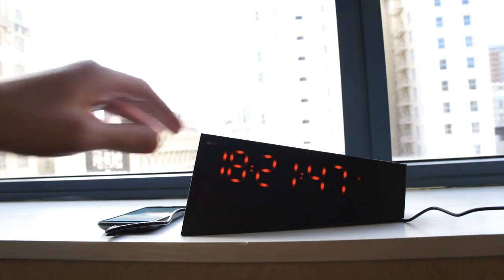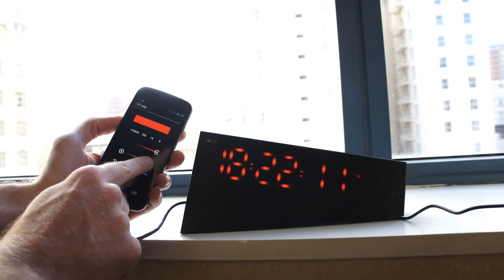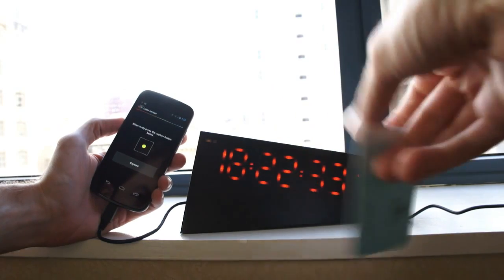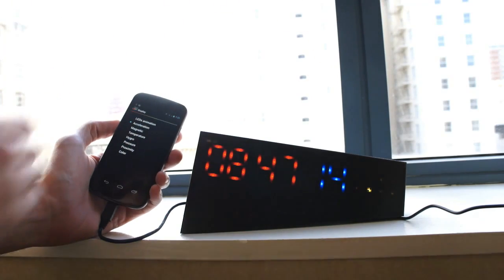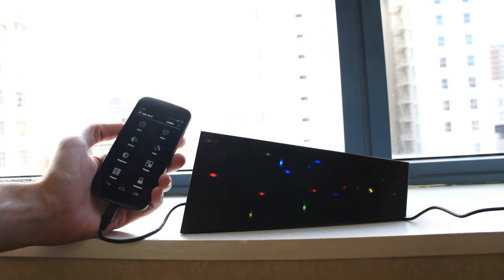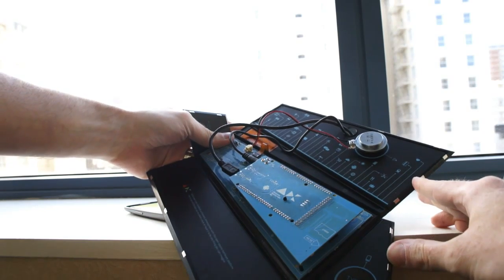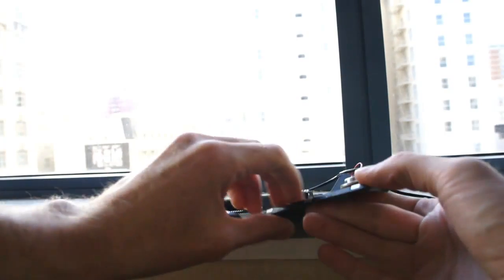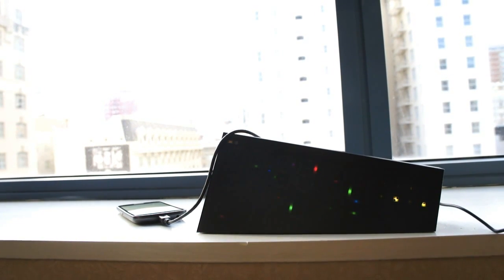Android Accessory Development Kit Demo Hardware Hands-On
Hands on with Android Accessory Development Kit Demo Hardware.